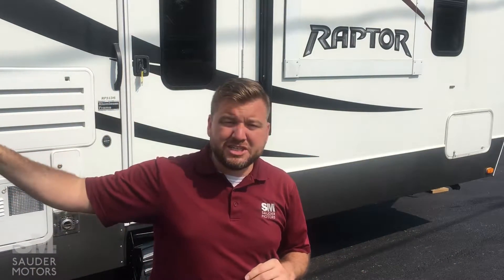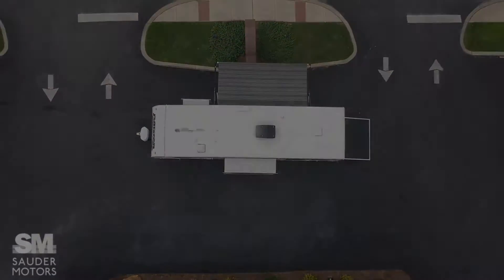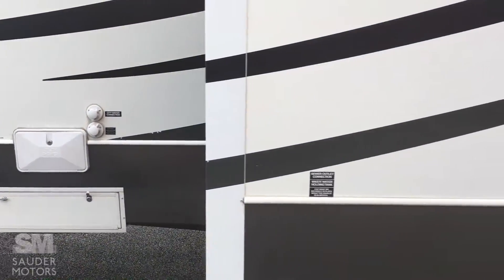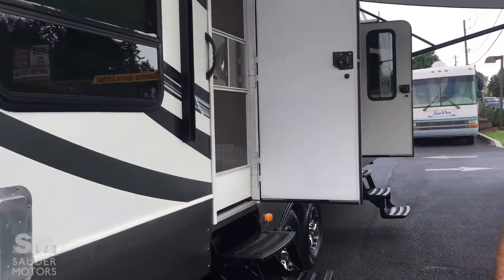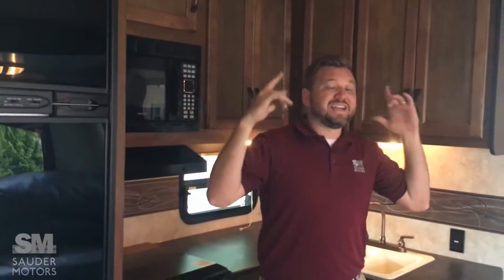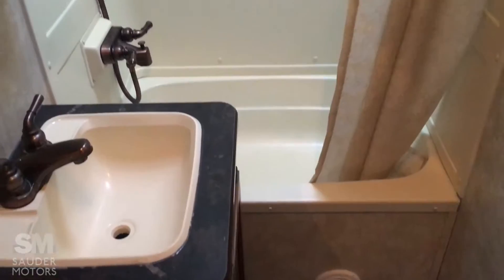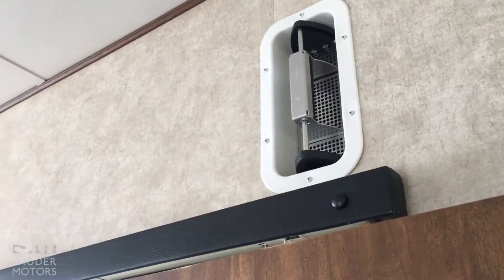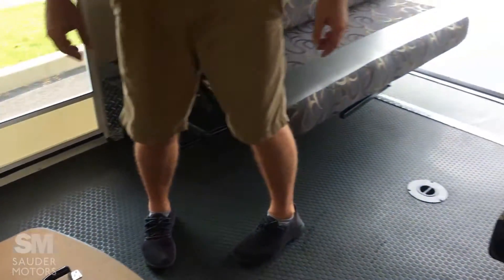2014 Keystone Raptor 31DS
Check out this toy-hauler! This is a 2014 Keystone Raptor 31DS and it's a travel trailer toy-hauler that weighs 8,804 lbs. dry and 13,000 lbs. fully loaded. It is 36 feet long, has a power awning, power tongue jack, 4,000W generator (with 38.2 hrs.), 2 slides, 4 brand new tires, and a spring assisted rear door.
The front of the trailer has a master bedroom with a queen bed, lots of overhead storage, and a wardrobe on a slide. The bathroom gives you lots of space, a pedestal sink, toilet, medicine cabinet, and a tub/shower combo with a power vent.
The main living area is a combination living room, dining room, and kitchen. There is a folding table that can be used in the main area or the garage area, a large couch on a slide, entertainment center with storage, a double sink, microwave, oven/stove combo, and a gas and electric fridge/freezer combo.
The back is a 10-foot garage space with double bunks on an electric track system. The bottom bunk can be converted into a dining/sitting area. The garage floor is rubber for easy cleaning and there are strap-down hooks in the floor, and four vents for the garage.
This trailer is PA inspected and ready to camp!